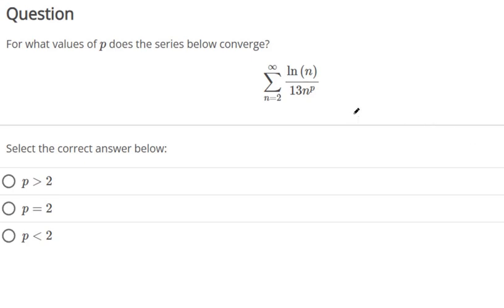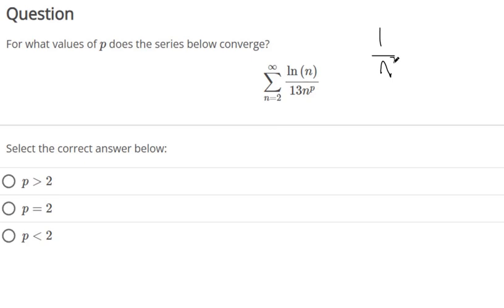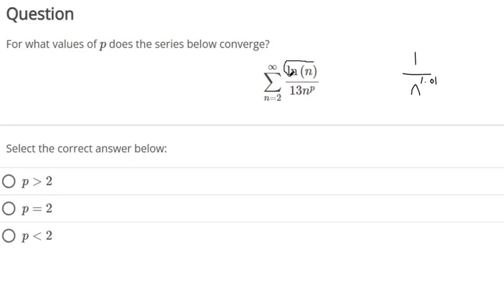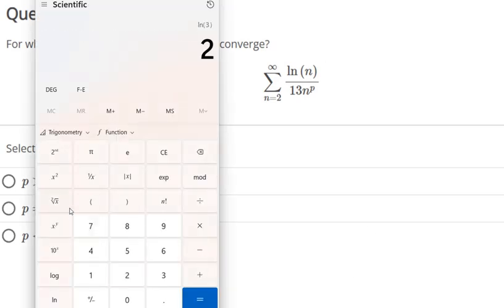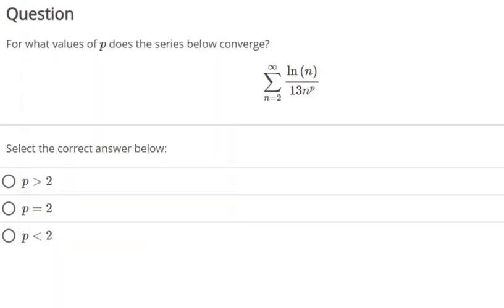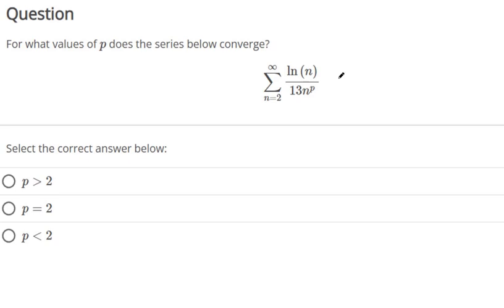Use a comparison test to determine an unknown value for which a series converges